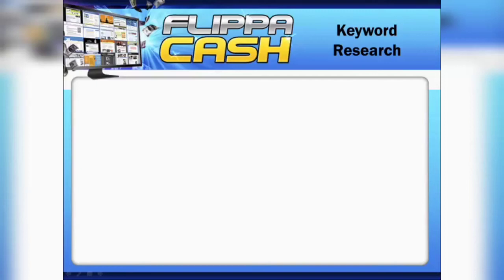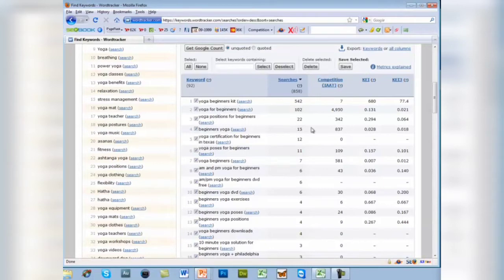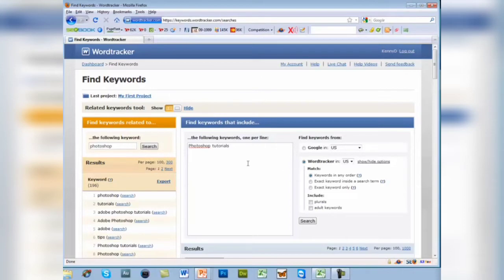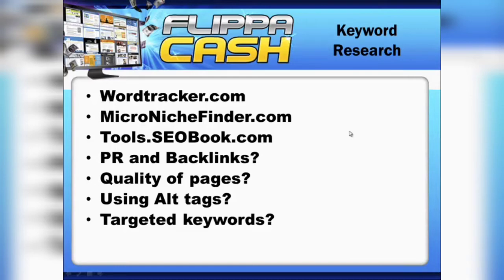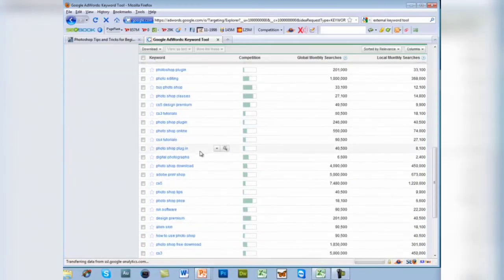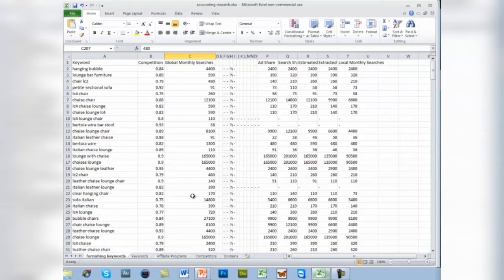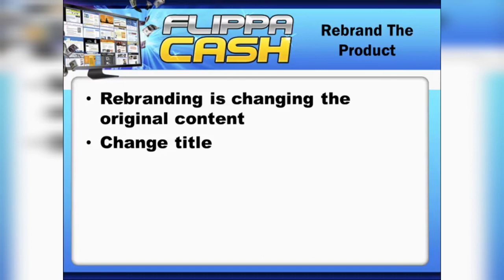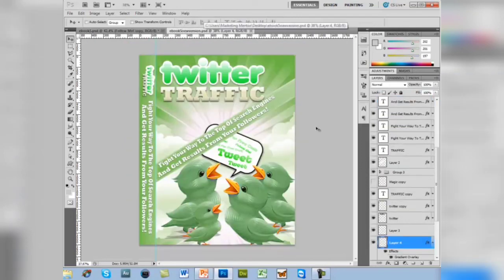Flippa cash video free course Episode2.|Kamala Chand | Earn money form Flippa |Jobs |August 20,2022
You can sell websites from flippa and earn a decent income. Hope this video will be helpful.

This is the best platform for online jobs because you can earn up to 1 lakh per month. If you are worried about how to do it with flippa, don't worry anymore.

kamala chand
job
fresherjobs
best jobs
free online courses
Flippa website
kamalachand
howtogetjob
gromo
Free
students
freelance
part-time job
community
communication
English language
work from home
full-time jobs
housewife
in USA job
in Dubai jobs
in ustralia jobs
bestearningapp
amozion
from flippa